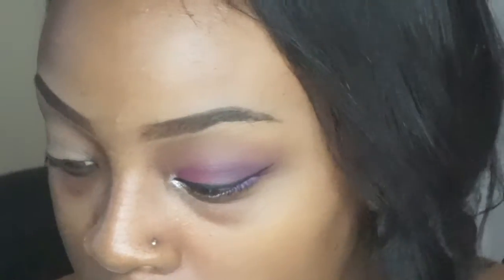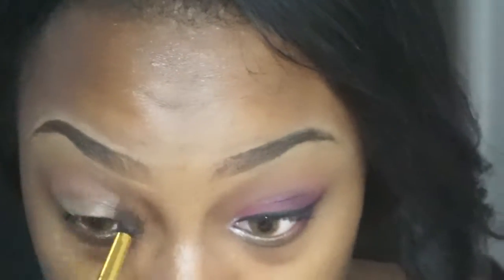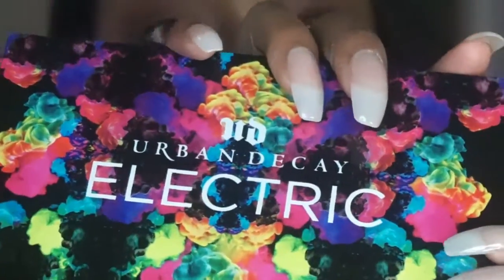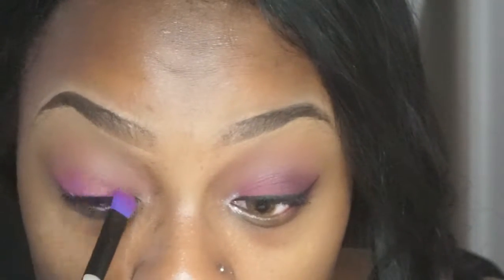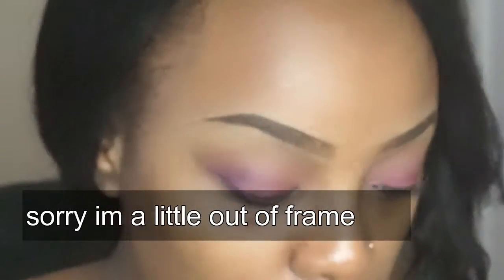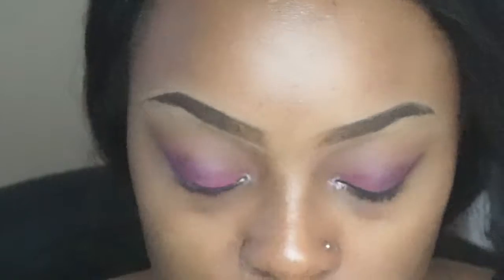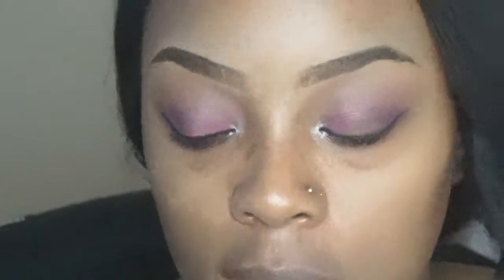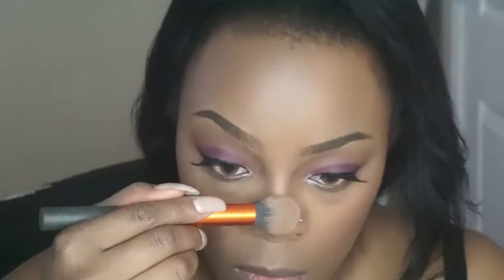Easter Eye Look! TALK THROUGH